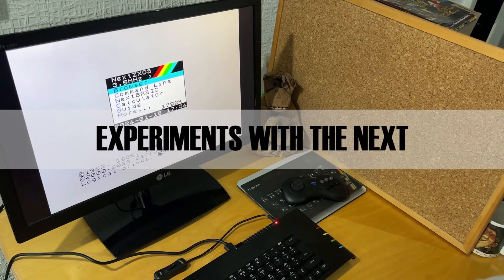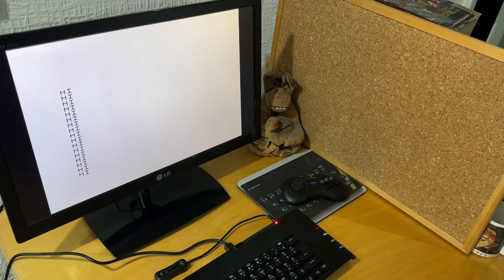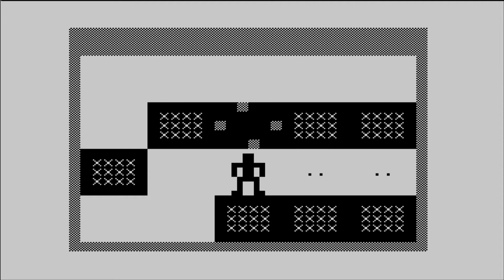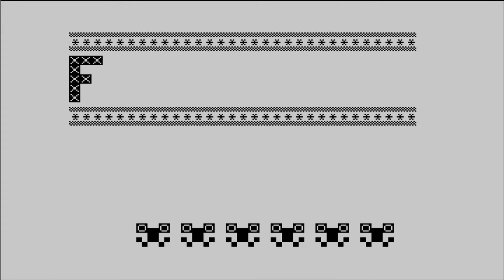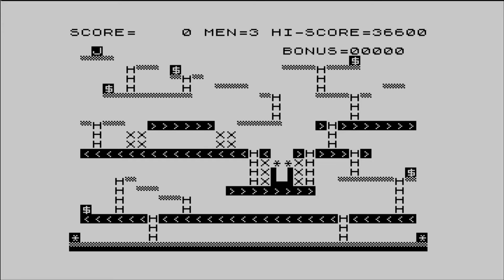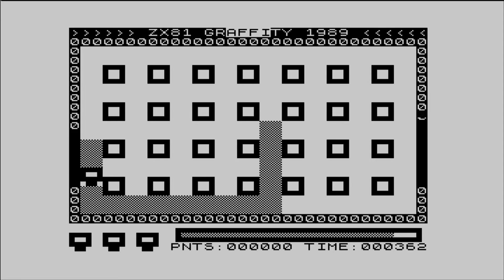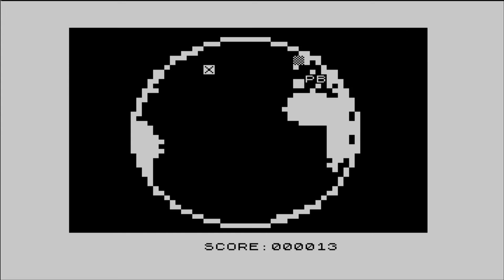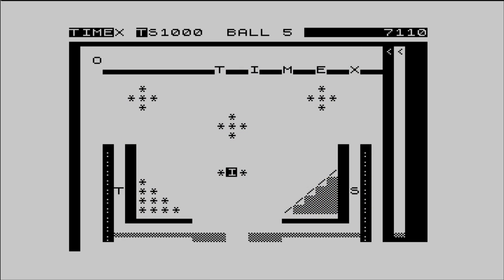The ZX81 on the Spectrum Next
See how ZX81 games can be played on the Spectrum Next and how well does this work?